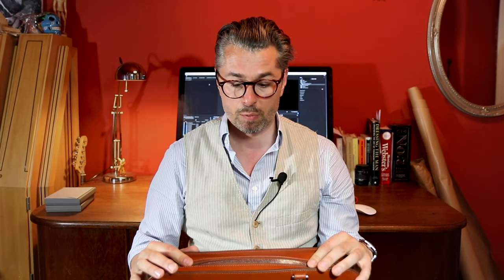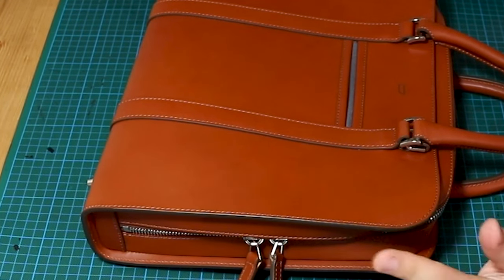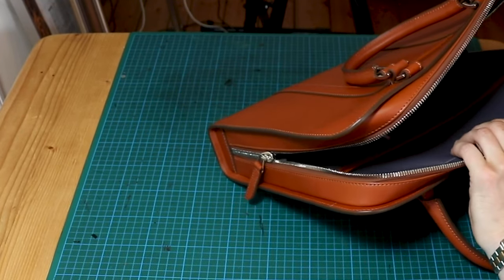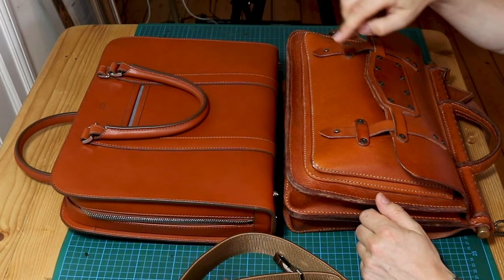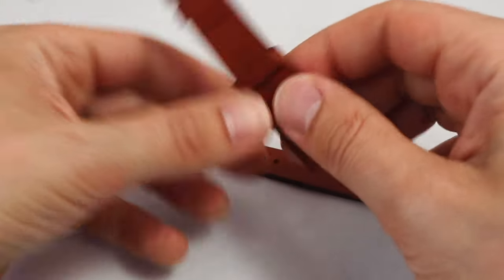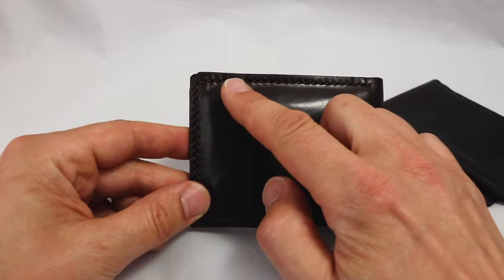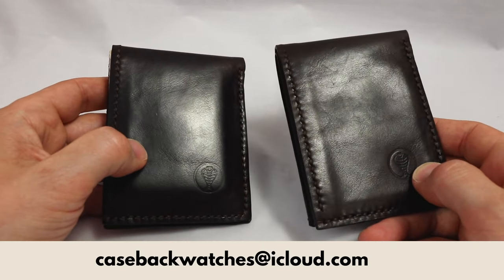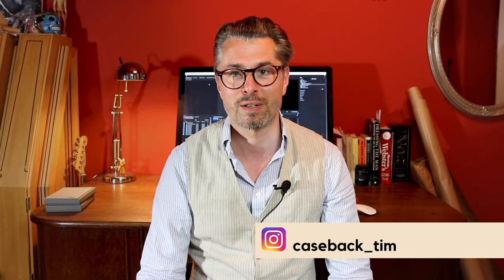Carl Friedrik Palissy Briefcase Review / Watch Strap Giveaway / Handmade Leather Wallets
In this episode I review the Carl Friedrik Palissy briefcase plus 2 high quality leather watch strap by the same brand, which I give away.
Then I present my new series of calf leather wallets, handmade with traditional tools and methods like the saddle stitch.

00:00 Start
01:46 Palissy Briefcase in review
09:38 Carl Friedrik watch straps review
13:48 Caseback Watches wallets in review
18:32 Watch straps by Caseback Watches in the future?

CASEBACK WATCHES
PRIZE: One leather watch straps Carl Friedrik

CLOSES: 3 July 2021 at 12:00 CET

ELIGIBILITY

1. There is no entry fee and no purchase is necessary to enter.

2. Giveaway is open to those who are eighteen (18) years of age or older, are permitted by the laws of their country to participate in this giveaway, have a YouTube account, and have a valid e-mail account.

3. The promoter of this giveaway is Caseback Watches of Hamburg, Germany.

4. Employees or associates of Caseback Watches and their family members are not eligible to enter.

PRIZE

1. Prize is non-transferable and cannot be exchanged for any other item or for cash.

2. Prize is subject to availability. Caseback Watches reserves the right to substitute any prize with another of equivalent value without giving notice.

ENTRY

1. To enter, participant must send an email to Caseback Watches. Sending more than one email will not increase chances of winning. Chances of winning depend upon the number of emails received.

2. Entries received after the closing date/time will be not be considered. No responsibility can be accepted by Caseback Watches for entries not received for whatever reason.

3. Caseback Watches reserves the right to adjust or cancel the giveaway at any time before the closing date/time, and has the right to investigate possible cheating or tampering before determining a winner.

DRAWING

1. The winner will be selected by a third-party tool that randomly picks an email sent on Caseback Watches. Multiple entries by an entrant will count as a single entry. Emails left after closing will be be excluded.

2. The winner’s YouTube channel name will be announced on a follow-up video posted within 14 days of the drawing.

DELIVERY

1. Any customs fees, duties, or taxes will be the sole responsibility of the winner. Caseback Watches cannot advise the winner on what these amounts will be.

PRIVACY

1. Winning entrant is providing their personal information to Caseback Watches, who will not disclose said information to any third party without entrant’s prior consent, except as specified below.

2. By entering this giveaway, the winning entrant consents to have their YouTube channel name announced on the Caseback Watches YouTube channel. Further, the winning entrant consents to having their legal name, mailing address, telephone number, and country of residence used for purposes of shipping the prize.

LEGAL

1. Caseback Watches’ decision with respect to all matters regarding this giveaway will be final and no correspondence will be entered into.

4. This giveaway is neither sponsored, endorsed, administered, nor associated with YouTube.